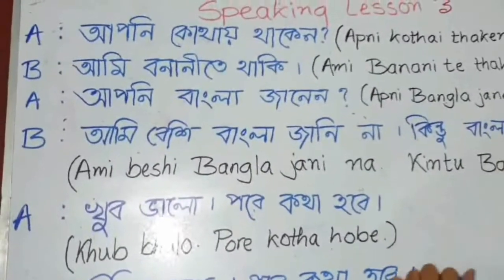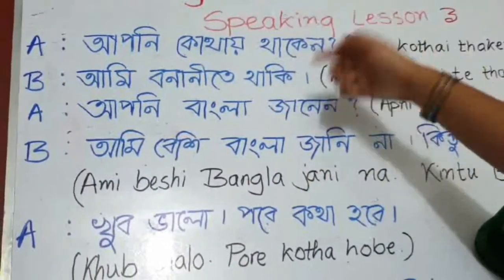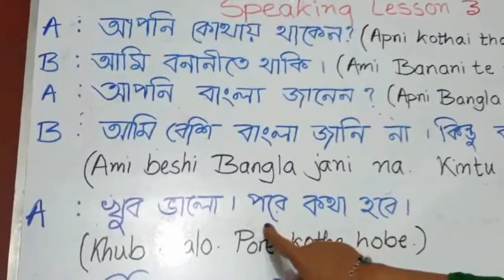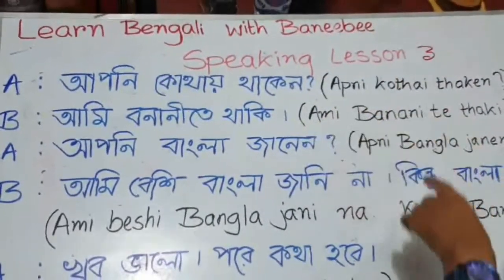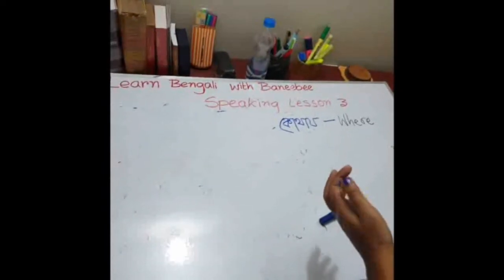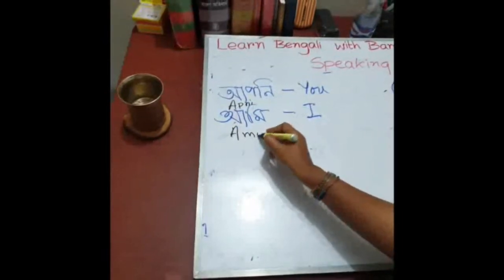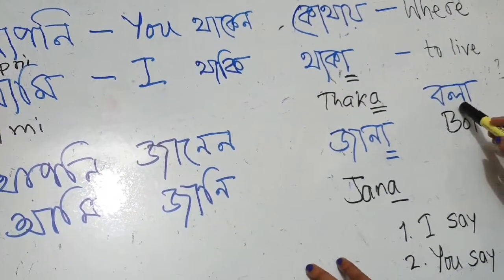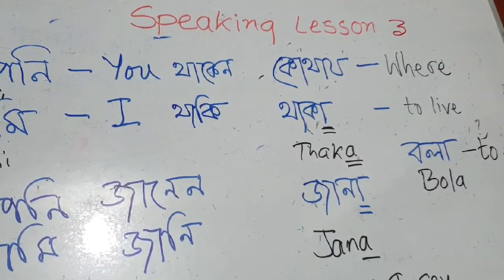Speaking Lesson 3 | Learn Bengali through English | Baneebee | Shusmita Shyama | Verb 1